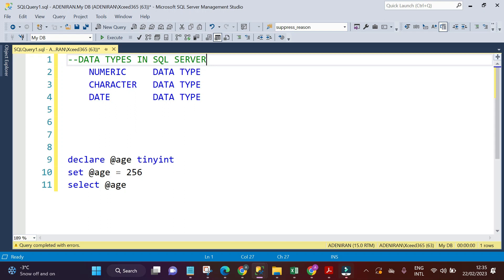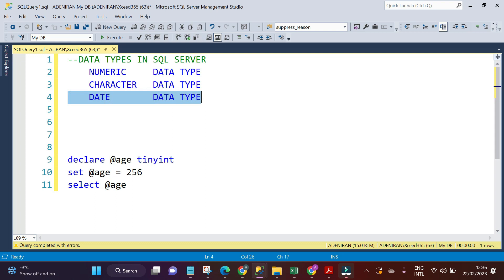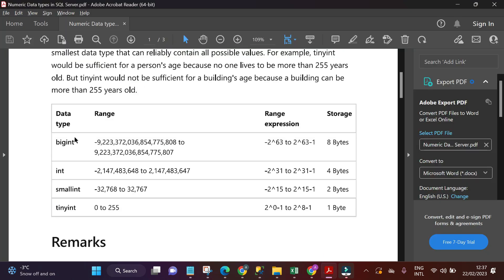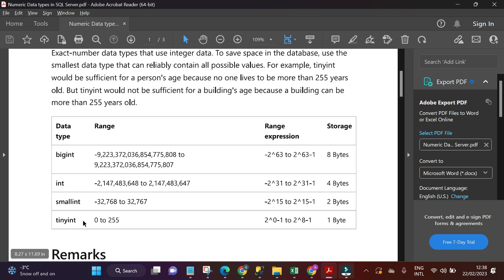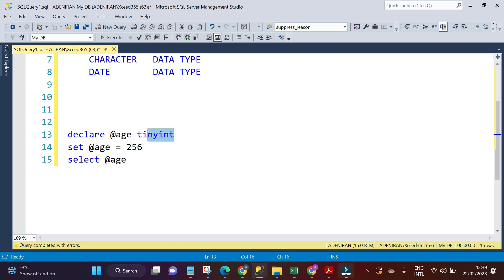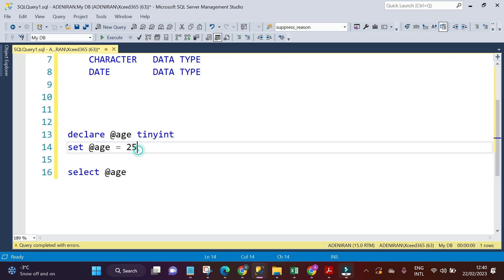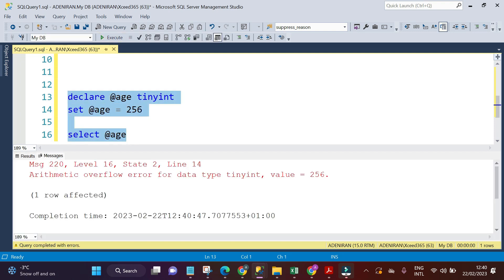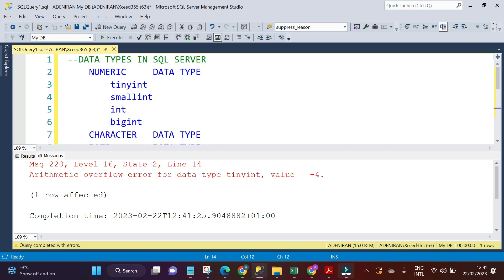Numeric Data Types full explanation with examples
In this video you will learn the types of NUMERIC DATA TYPES
The full explanation with examples
A case scenario where it can be used and where it should not be used.
You will know the signed values and the unsigned values use case in SQL Server